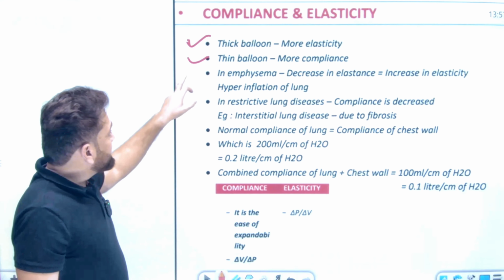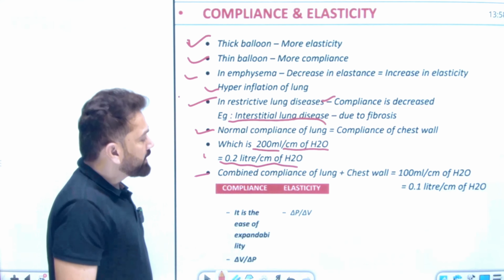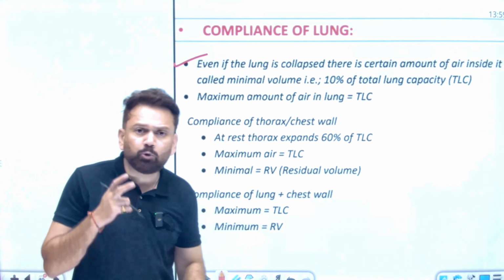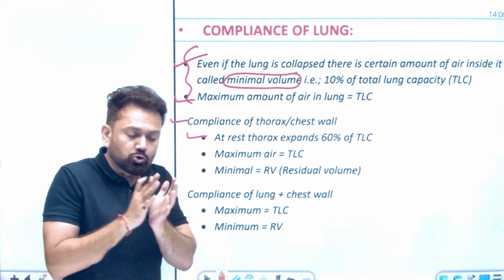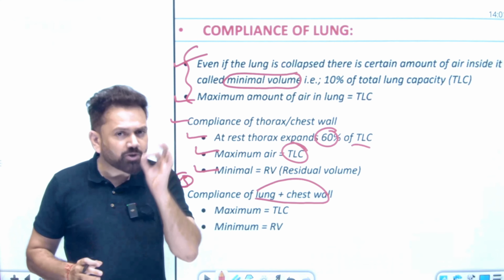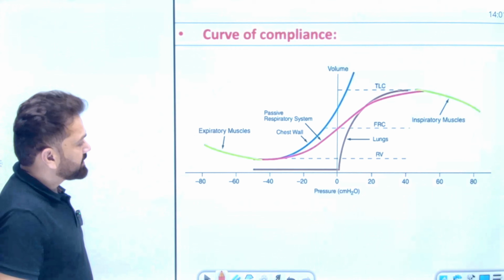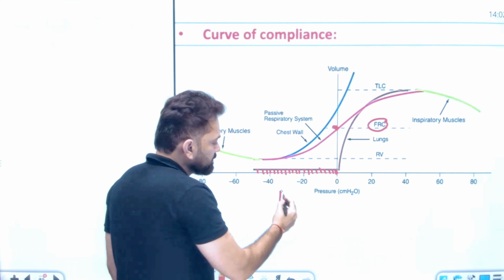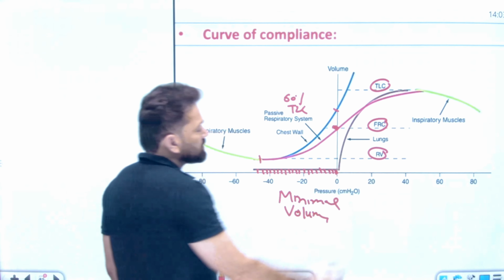Lung Compliance Explained | Static vs Dynamic Compliance in Respiratory Physiology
Wondering what lung compliance really means? 🫁 In this video, we make the concept of lung compliance simple and easy to understand.

You’ll learn:
✅ Definition of lung compliance
✅ Difference between static and dynamic compliance
✅ Factors affecting lung compliance
✅ Clinical relevance in COPD, ARDS, and pulmonary fibrosis

Perfect for medical students, nursing students, and healthcare professionals preparing for exams or refreshing respiratory physiology basics.